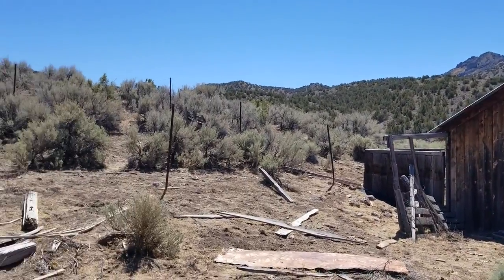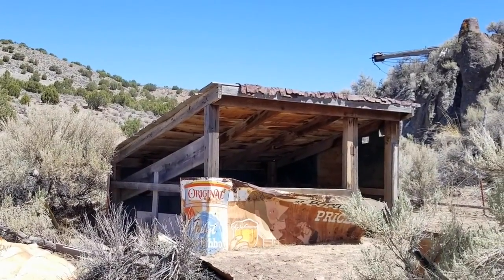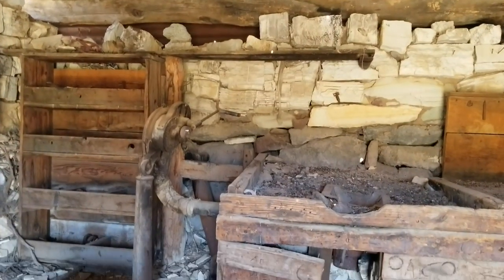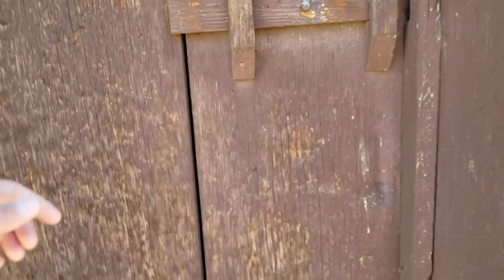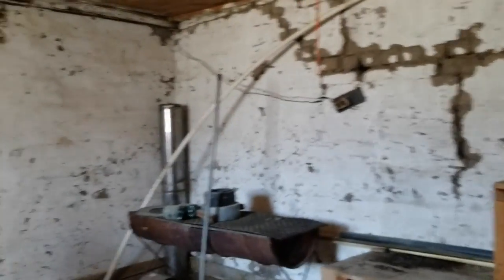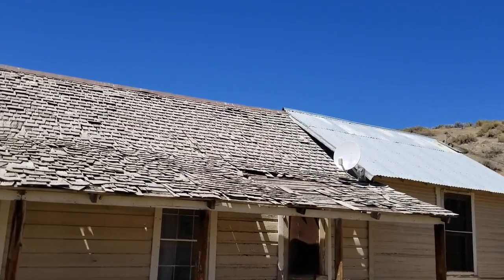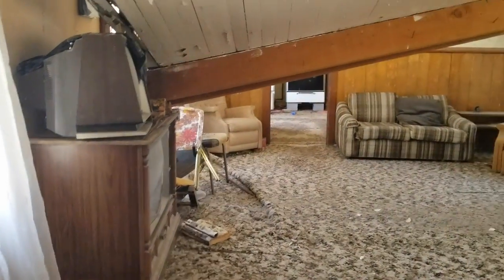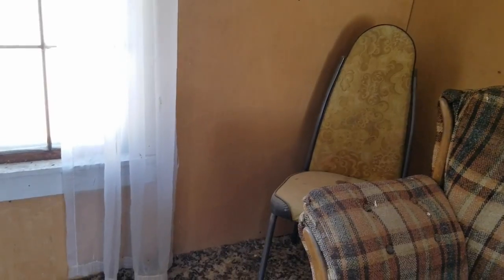They Left on Christmas: Abandoned Ghost Ranch in the Mountains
While tooling along through a very remote desert mountain range, I stumbled on this beautiful old abandoned ranch! What happened to the people who lived here? Was it the giant rat in the bathroom that scared them off? The rabbit in the blacksmith shed?? Or was it the bats in the other outbuildings??? One thing's for sure -- I was NOT alone at this eerie place...I had plenty of critters for company!!

wonderhussy, wonder hussy, abandoned, nevada abandoned, urbex, urban exploration, ghost town